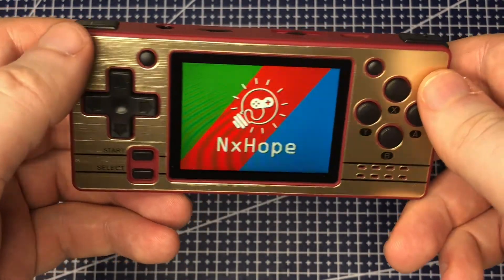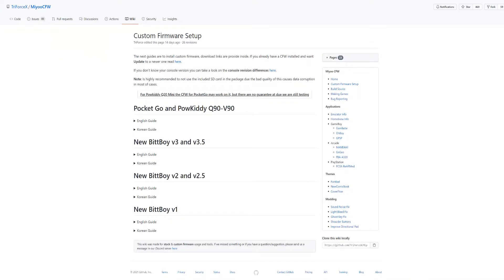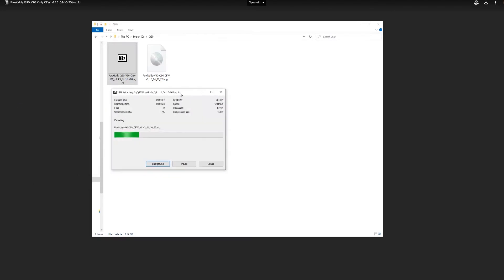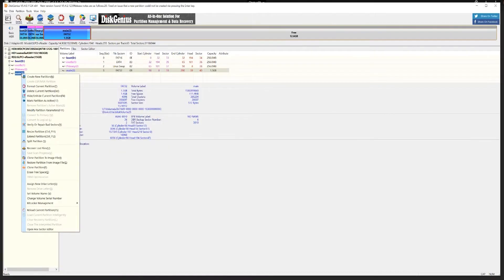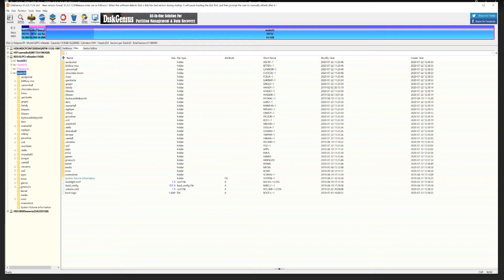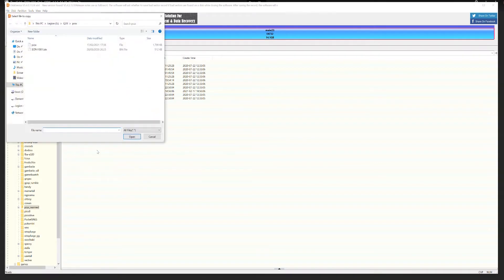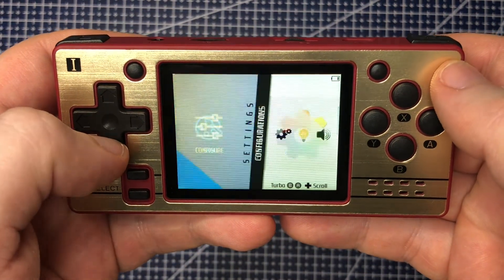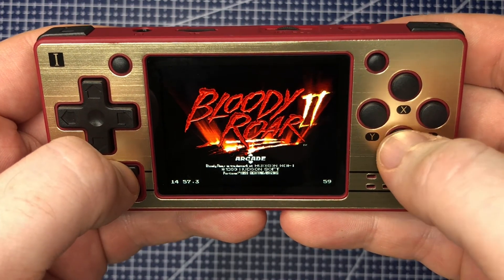Powkiddy Q20 Mini - How to upgrade to, setup and install custom firmware on the Powkiddy Q20 Mini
Hi Everyone,

Following on from the review of the Powkiddy Q20 Mini, a big focus was on how better performance you can get out of the console by updating to the latest custom firmware. So I thought with this is mind, we'll do a quick run through of how to get your Powkiddy Q20 updated to the latest custom firmware.

Bios: Google "SCPH1001.BIN"

The amazing Russ from RetroGameCorps has done a very in-depth written guide covering the upgrade and much more, including further emulator updates and optimisations

As mentioned in the review, I recommend purchasing your Powkiddy Q20 Mini from GoGameGeek GoGameGeek have very reasonable prices, freeshipping globally and most importantly with Chinese handhelds a 1 year warranty and moneyback guarantee for all chinese handhelds purchased with them. I'm genuinely a huge fan of GoGameGeek and would recommend them over an unknown reseller any day of the week.